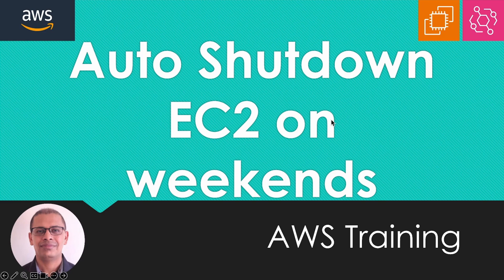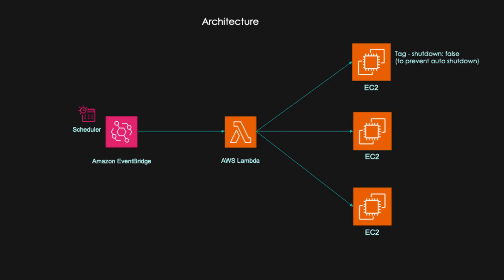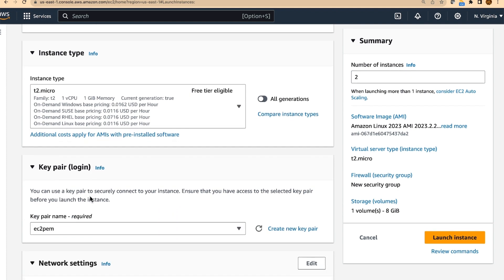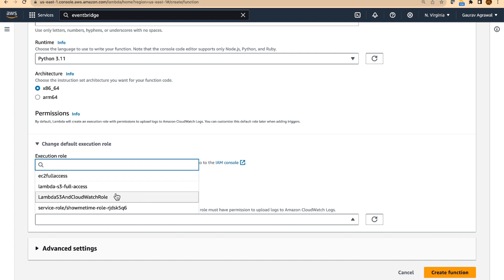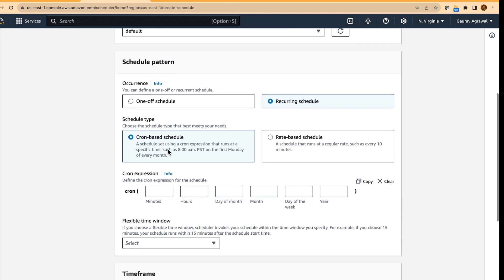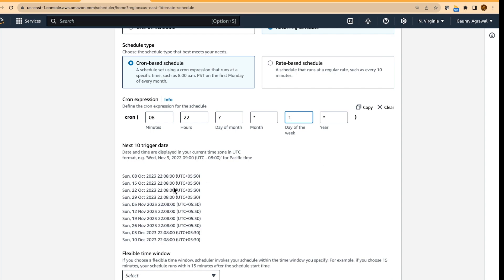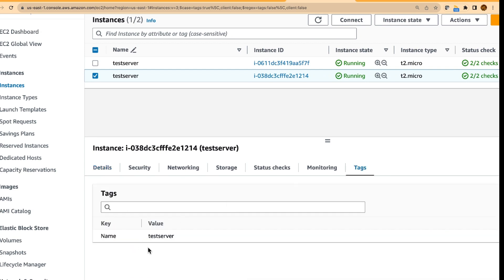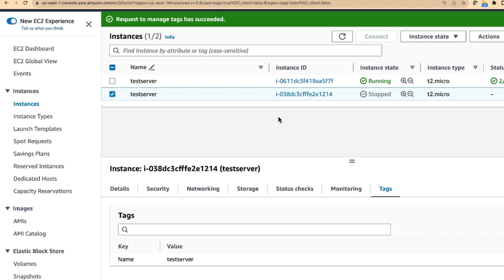Eventbridge Scheduler - Automatically shutdown EC2 machines on weekend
In this video, we will learn about EventBridge Scheduler and how to use the same to shutdown ec2 instances on the start of weekend.

Self exercise is to create a similar scheduler to start ec2 instances on Monday morning.